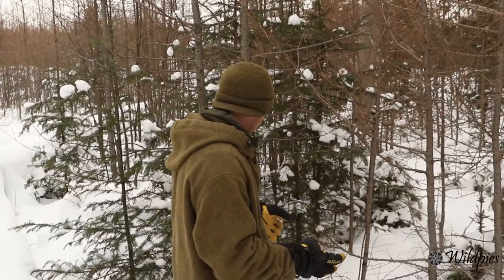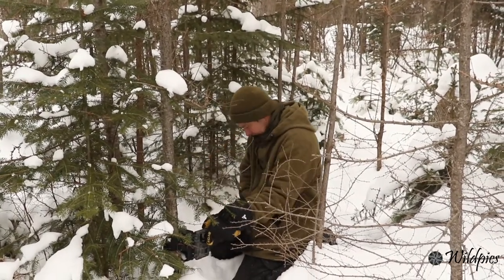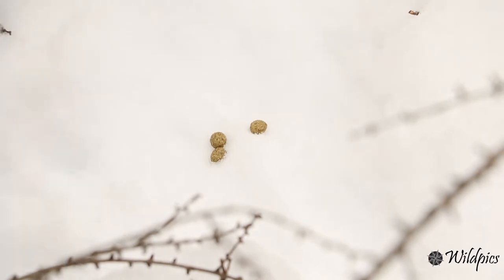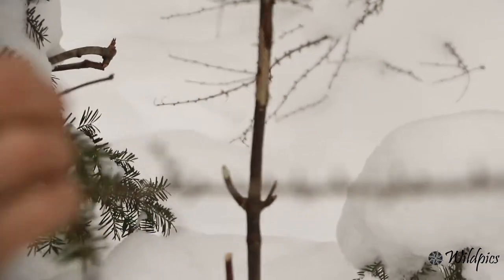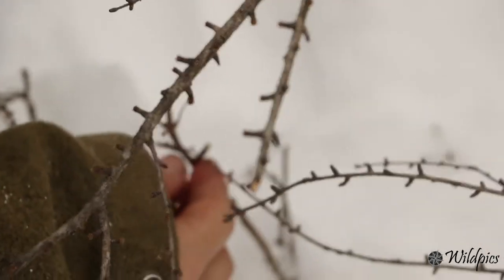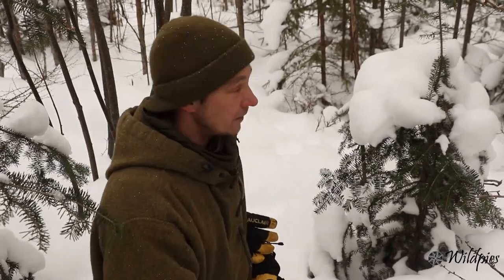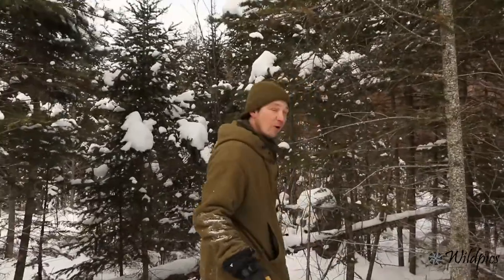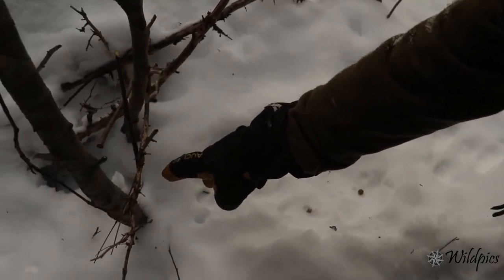Discovering the Snowshoe Hare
A walk in the north woods investigating snowshoe hare signs and activities. Discovering a little bit about their biology and behaviour